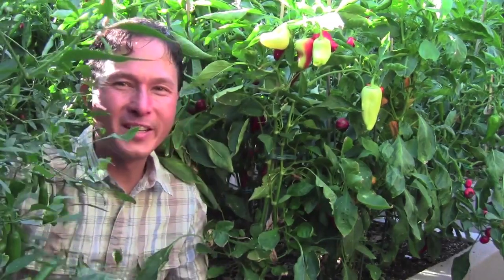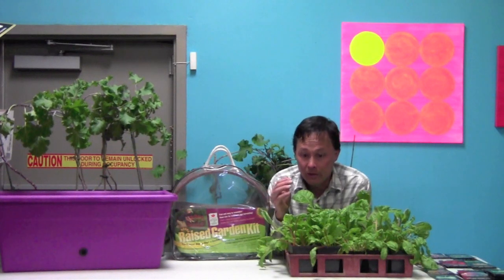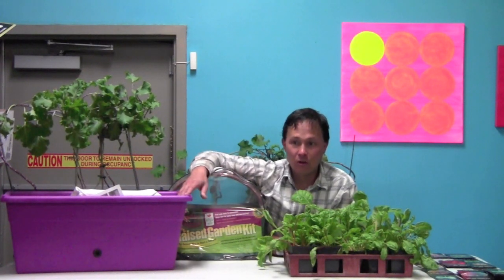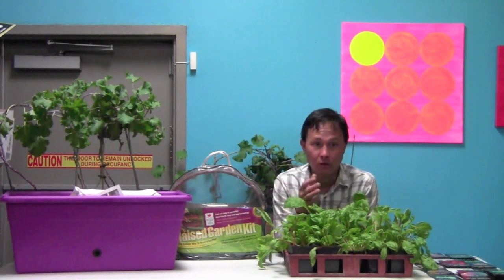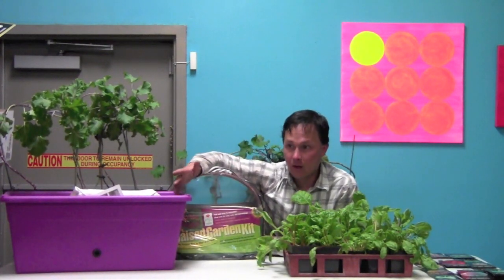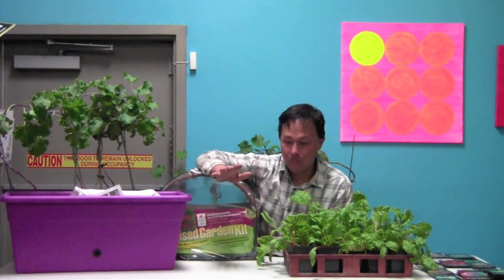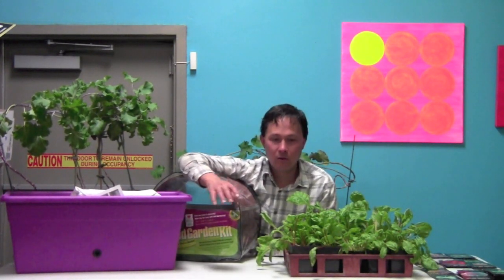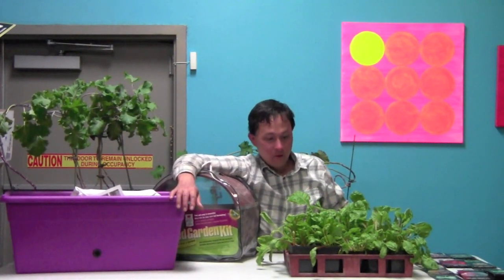5 Easy Steps to Start a Vegetable Garden in Las Vegas or Anywhere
shares with you the 5 easy steps to start growing a vegetable garden in one of the most inhospitable enviroments in the US... Las Vegas.   You will discover the specific resources and how you can successfully grow a garden in Las Vegas with the tips and techniques in this video.    If you live in any other desert climates, you will be able to use some of the tips and tricks that John uses in Las Vegas in your similar climate.  If you do not live in Las Vegas or a desert climate you can learn some of the overall principles that John shares on the secrets to his growing success that will work anywhere plants grow.

In this episode some of the wisdom you will learn includes:
Best soil to use
Container Gardening
Raised Bed Gardening
Raised Bed Materials
Best Soil Ammendments to use
Best Edible Plants to Grow
Plants that grow best in the arid desert environment
Best Irrigation systems
How to water properly in the desert
Best crops to grow indoors year round
Best vegetables to grow in the summer time heat
Choosing the best place to grow your vegetables
Should I shade my garden from the sun?
Refilling your raised bed after every season